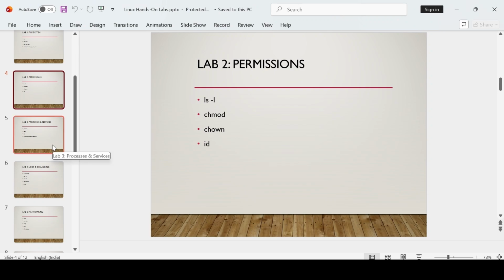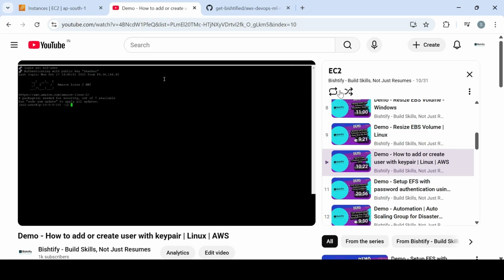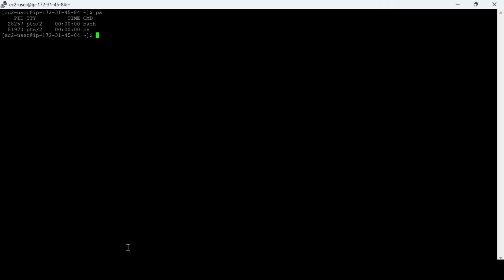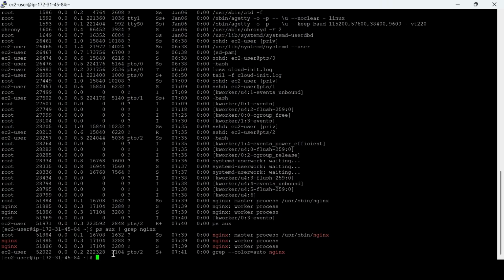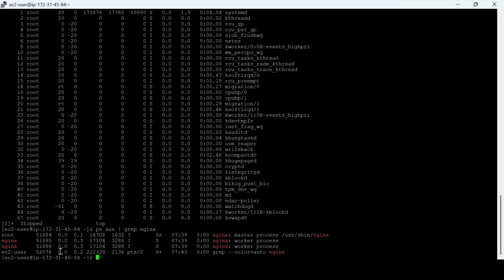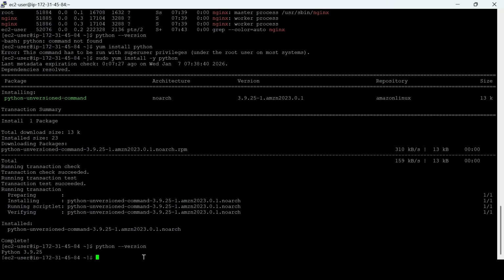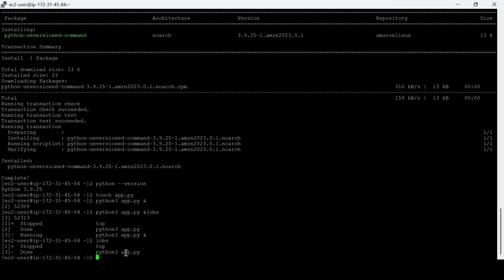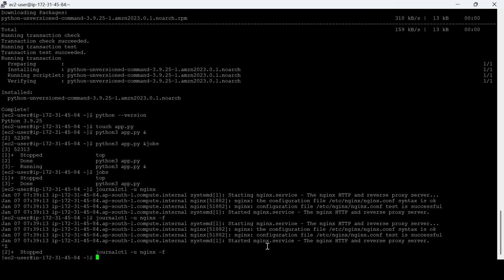Processes, Services, Logs & Debugging